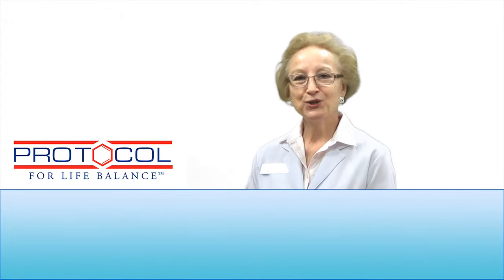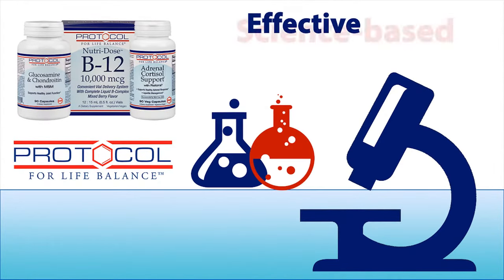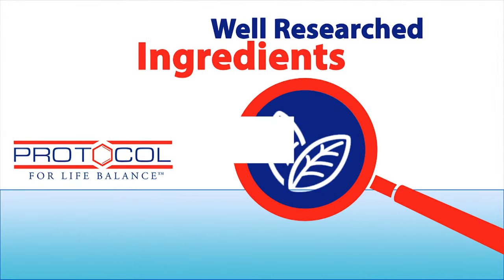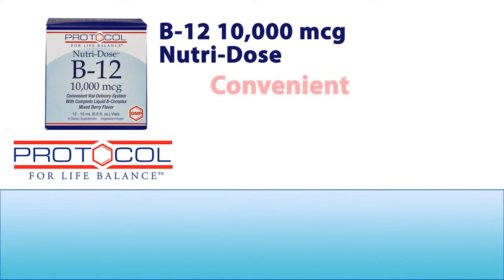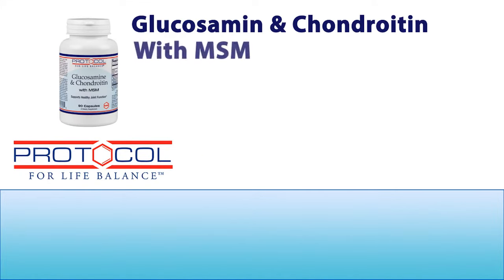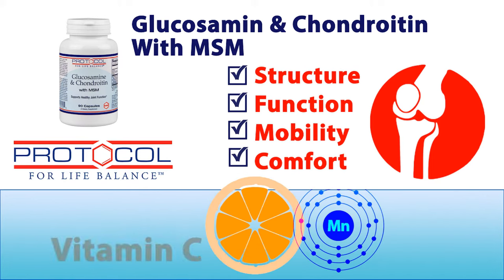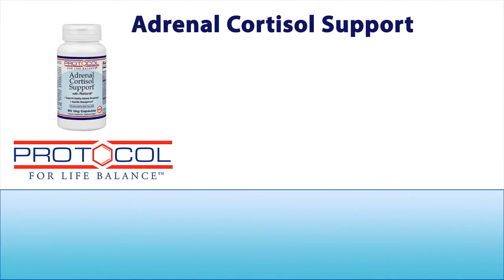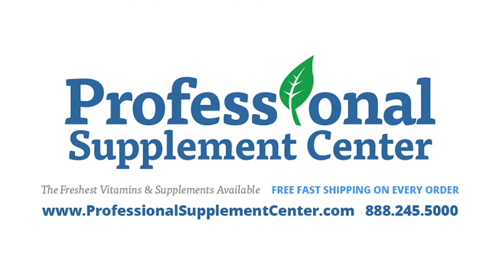Protocol For Life Balance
Looking for science-based quality supplements to support your healthy lifestyle? Check out featured brand Protocol For Life Balance.

Protocol For Life Balance develops and manufactures effective, science-based solutions that are designed to address nutrient deficiencies and to support healthy physiological function.  Their natural health products are formulated with well researched ingredients that must pass rigorous testing to ensure efficacy, quality, potency and identity.

Routinely selected for clinical trials at top universities and research centers, all Protocol For Life Balance® products are designed to meet the health and wellness needs of patients.  As such, their bioavailable, affordable formulations are available solely through licensed healthcare practitioners.

Here are just a few of our customers' favorite products from

B-12 10,000 mcg Nutri-Dose - These individually-dosed vials provide a convenient, bioavailable, easy-to-take liquid B-Complex formula that is quickly absorbed to deliver rapid, energizing nutrition.  Naturally flavored with a blend of raspberry, strawberry and cherry.

Glucosamine and Chondroitin w/MSM - Designed to support healthy joint structure, function, mobility and comfort, three very effective and well known nutrients are combined in one bioavailable formula.  Vitamin C and manganese round out this complementary formula to provide nutritional support for joint tissue components.

Adrenal Cortisol Support - This product is formulated with nutrients and traditional herbs in support of healthy adrenal function, stress relief and the maintenance of healthy cortisol levels.  In addition to vitamin C and minerals, the formula includes extracts of Ashwagandha, Holy Basil, Reishi mushroom and Rhodiola.

Should you have any questions about these or any products from Protocol For Life Balance, please call, email or visit Professional Supplement Center, where our friendly and knowledgeable staff is always happy to assist you.

To view the full line of products from Protocol For Life Balance, please visit professionalsupplementcenter.com.